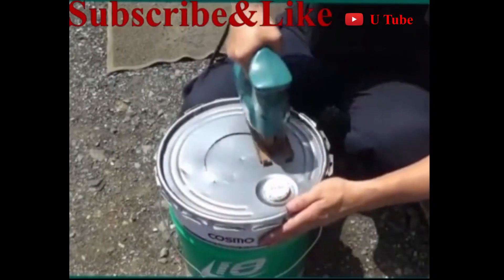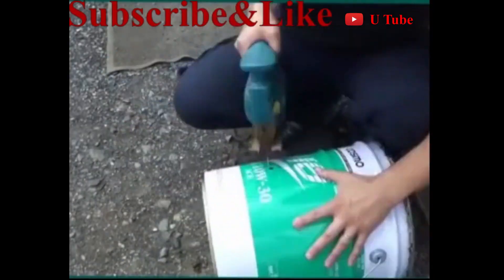Ingenious Construction Workers That Are At Another Level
Hi guys|| In this video i am  going to show you 3 advance techniques of DIY tips& tricks for your home requirements.. which are required for your home.. if  you enjoy the video plz don't forget to like & subscribe the channel for more videos..